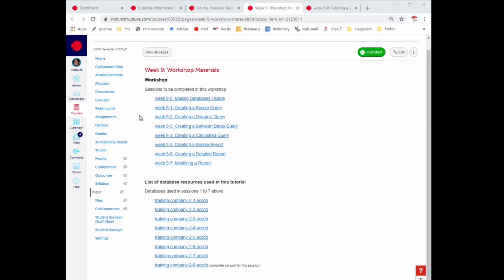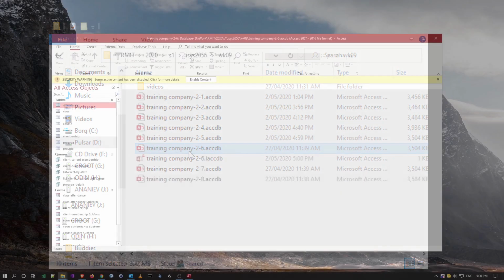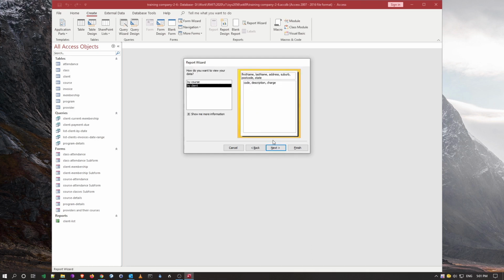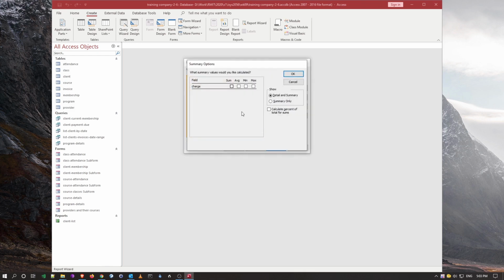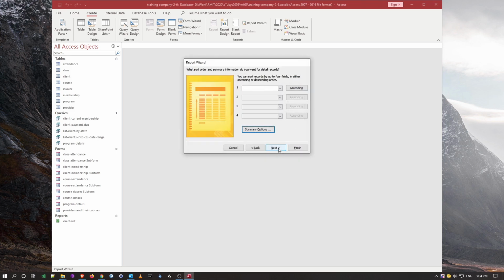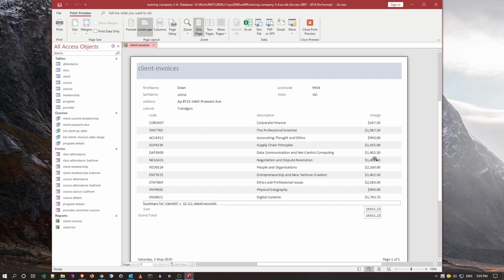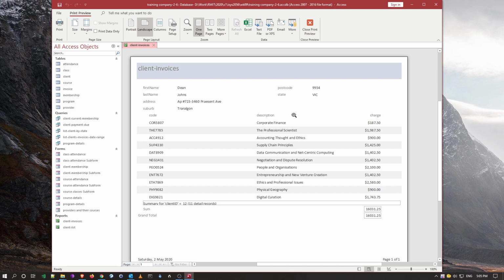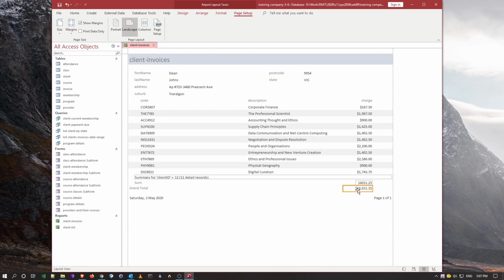mdl9 06 detailed report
Creating a Detailed Report